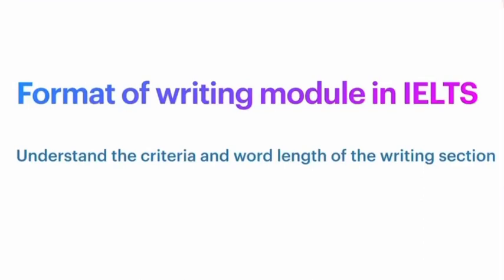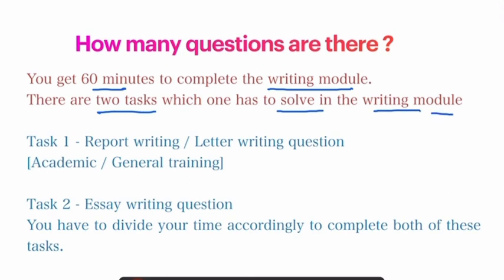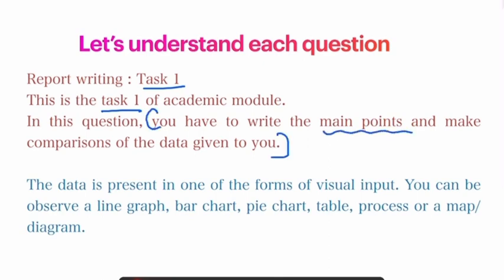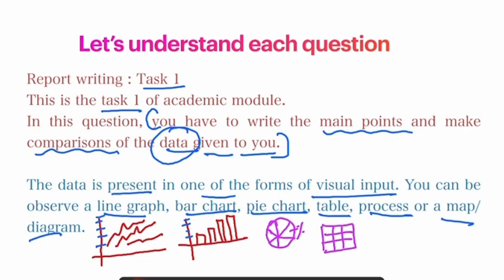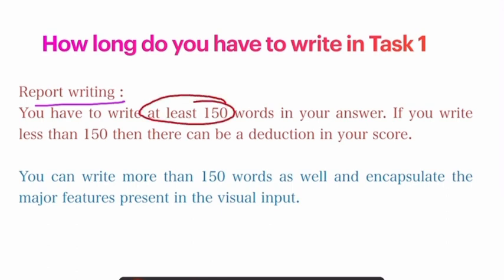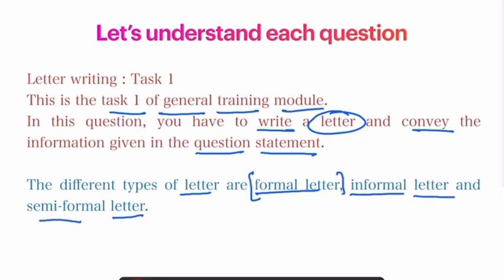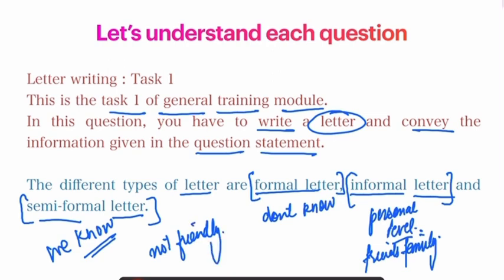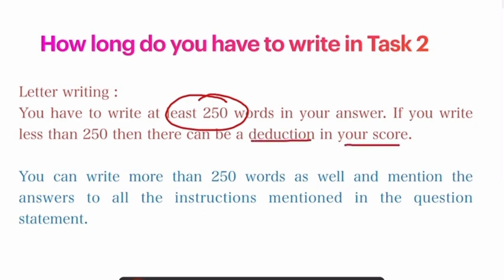Format of IELTS writing module | Understand the criteria and instructions of task 1 and task 2 !!